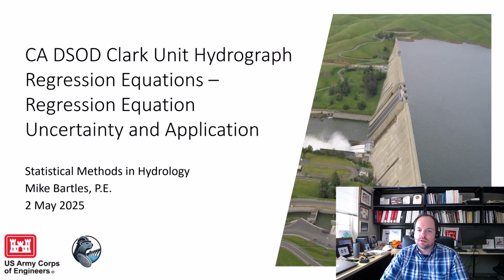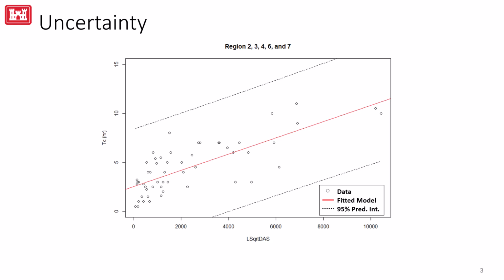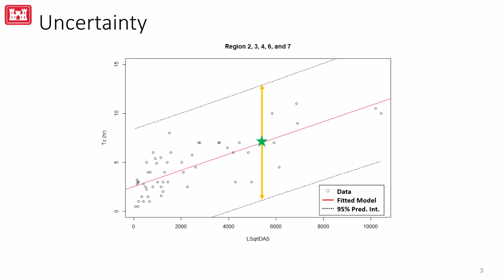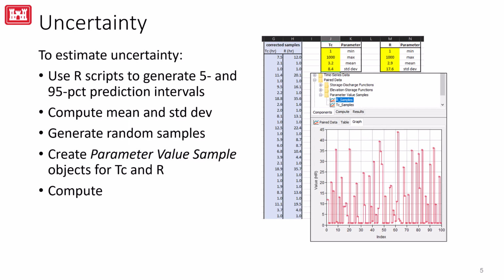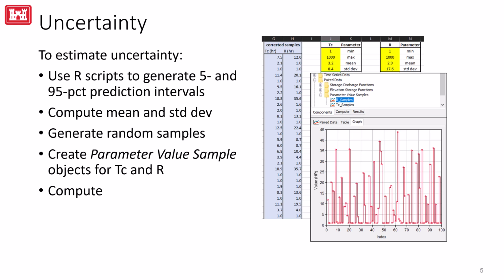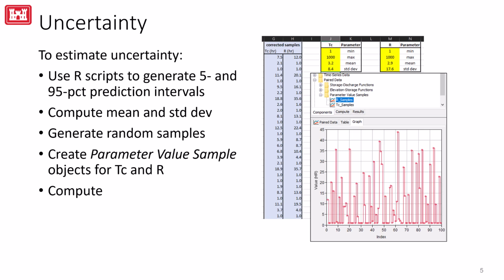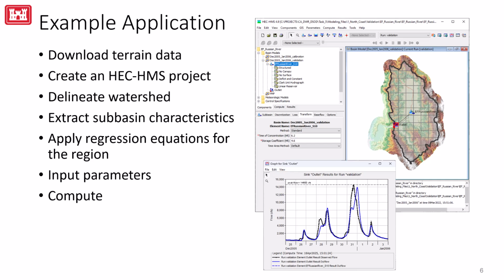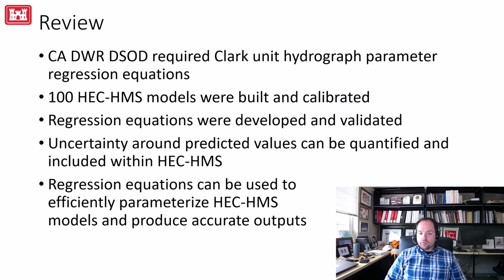CA DWR Division of Safety of Dams Regression Application: Part 4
Within this video, I'll discuss how the uncertainty inherent within the Clark unit hydrograph regression equations was quantified as well as an example application of these regression equations that demonstrates their usefulness.